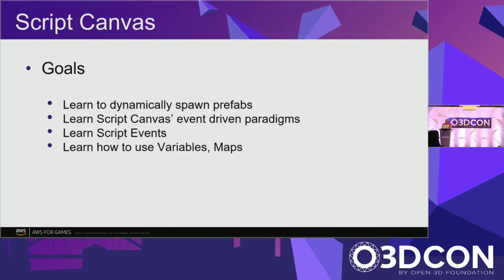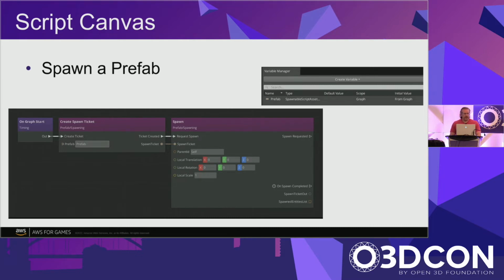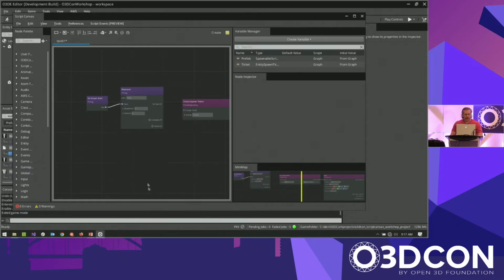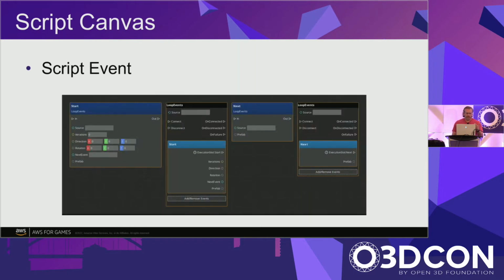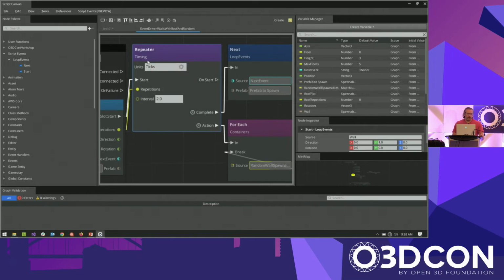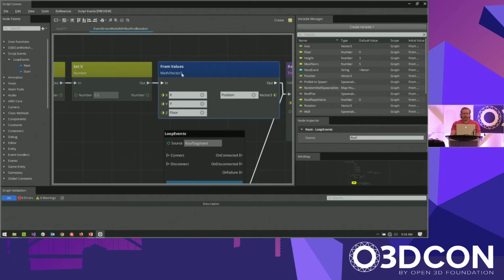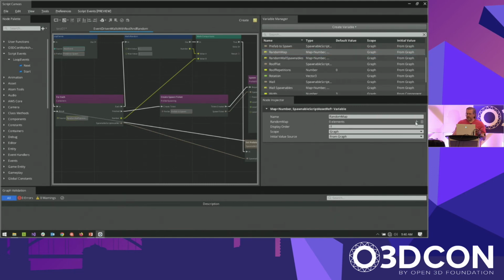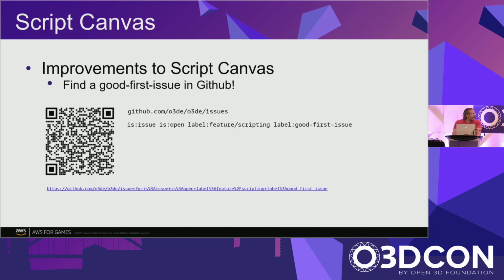Content Creation with Script Canvas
Learn how Script Canvas can be used to create behaviors, spawn and interact with prefabs, handle player input, display useful debug and diagnostics information. As you dive into the different techniques, you can use Script Canvas to create content for your games and simulations.

Speaker: Luis Sempé, Amazon

Prerequisites:
Clone & build the DEVELOPMENT branch of O3DE
Register the O3DConWorkshop project"